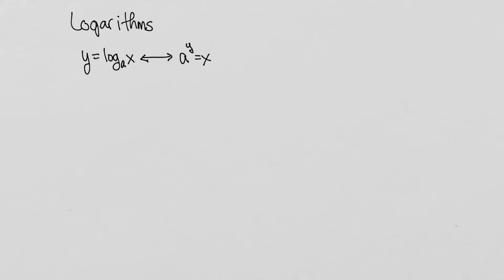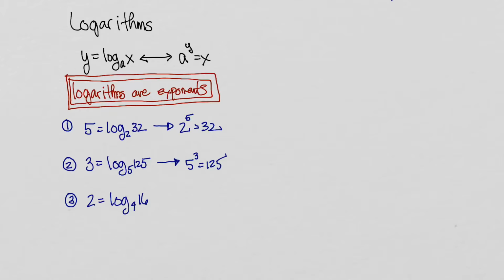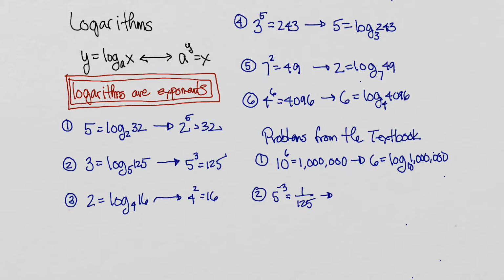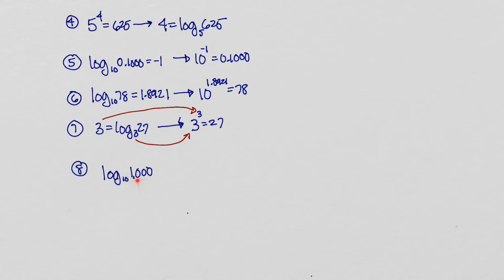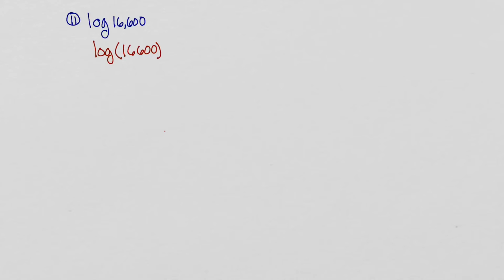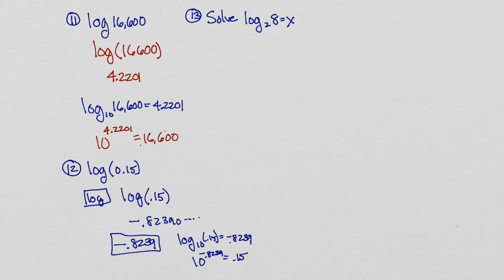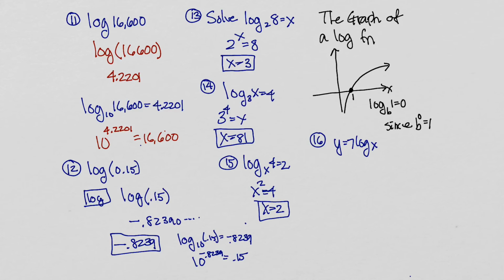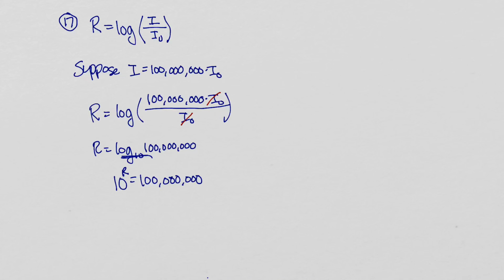02 Chapter 12.2, Logarithms